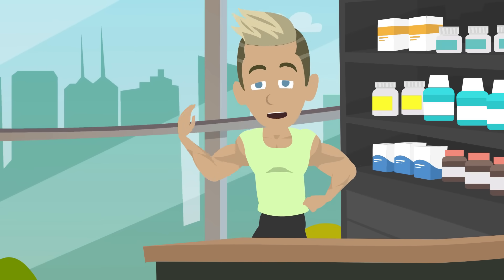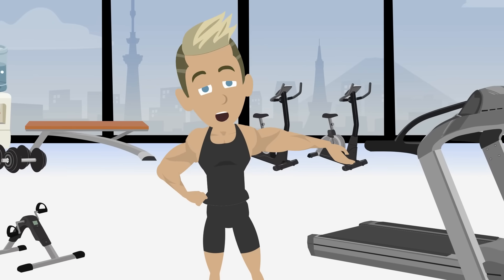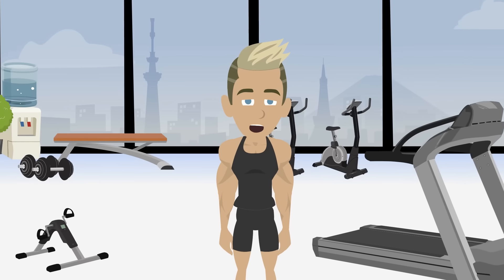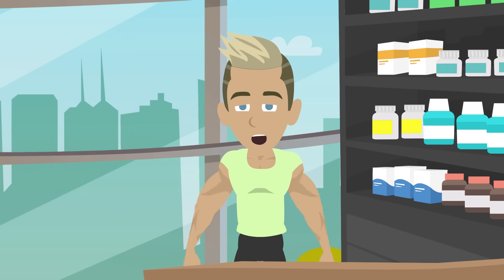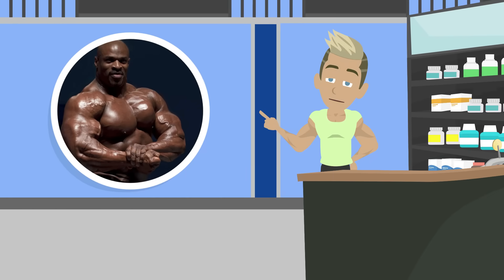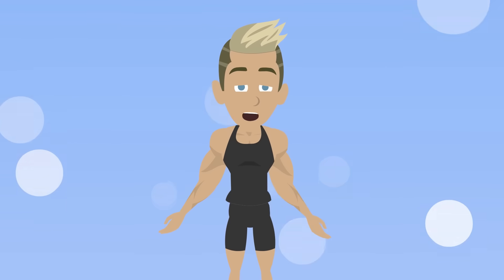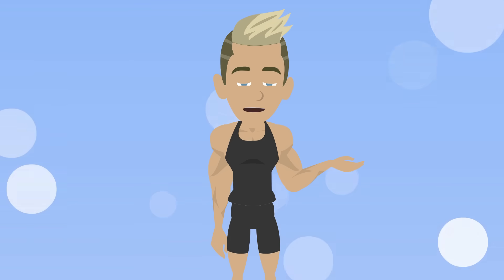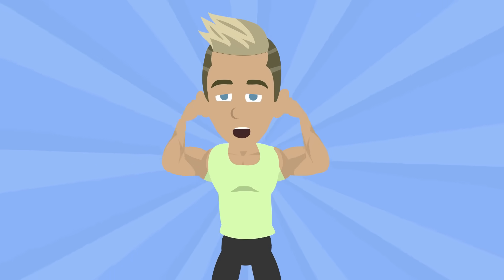Hypertrophy VS Strength Training: What Is The Difference and Which One Is Better?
Discover the key differences between hypertrophy training and strength training in this in-depth fitness guide that breaks down which method is better for your goals. Whether you're training to build muscle mass or increase raw strength, understanding the science behind these two workout styles is crucial for maximizing your results. This video explains how hypertrophy builds muscle size through higher reps and volume, while strength training focuses on heavy lifting and neural adaptation. Learn which training approach is best for beginners, bodybuilders, or powerlifters, and how to combine both for optimal performance. If you're wondering whether hypertrophy or strength training is right for you, or how to design the perfect workout plan, this video will give you the answers. Perfect for anyone interested in muscle growth, powerlifting, gym performance, or evidence-based fitness tips.

00:00 - Introduction
00:37 - Strength VS Hypertrophy Training: Key Differences
2:37 - The Science Behind Muscle Size VS Strength
4:59 - Finding Balance Between Strength and Size
7:19 - Ronnie Coleman VS Sam Sulek
9:15 - Training for Strength VS Size at Different Levels
11:44 - Which One Is Better?